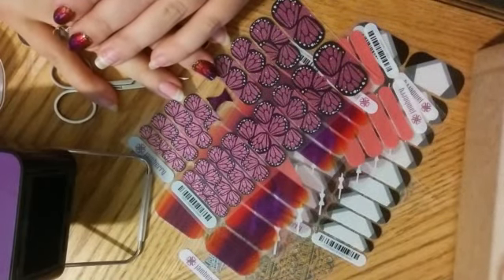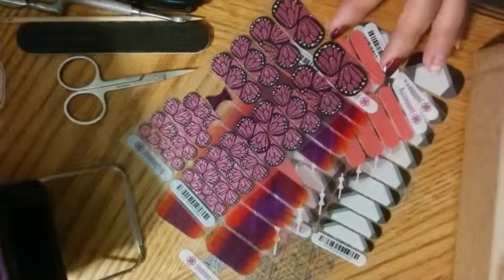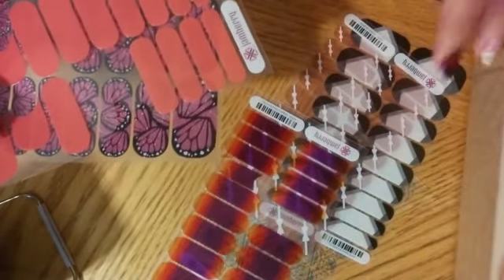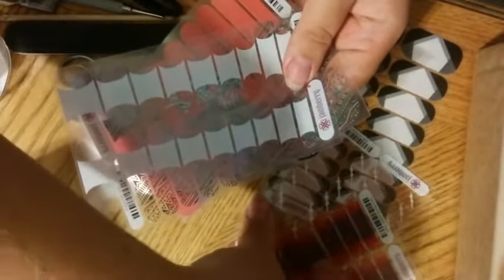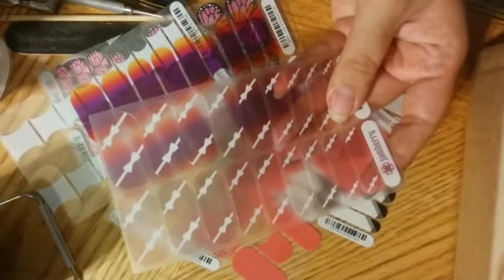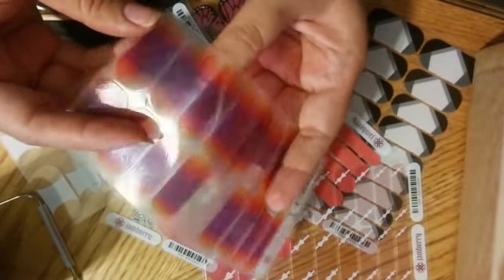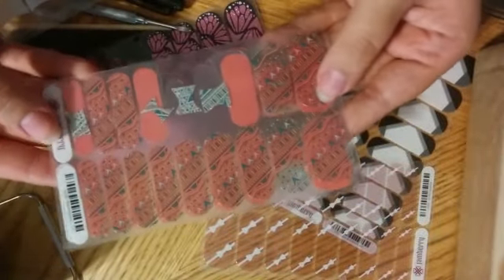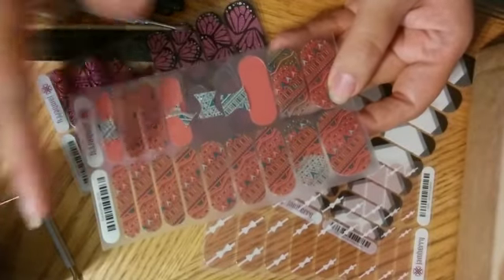How to Layer Jamberry Nail Wraps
I show the different types of nail wraps that Jamberry has available, some effects that are possible when you layer them, and two different application methods for layered wraps. I also show the tape trick for custom sizing.